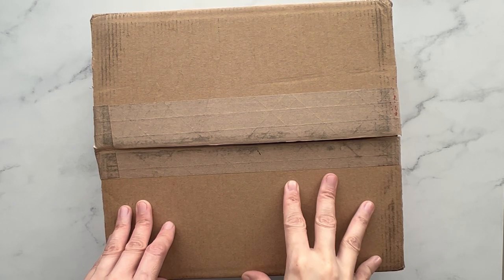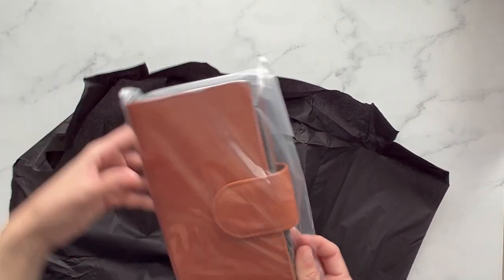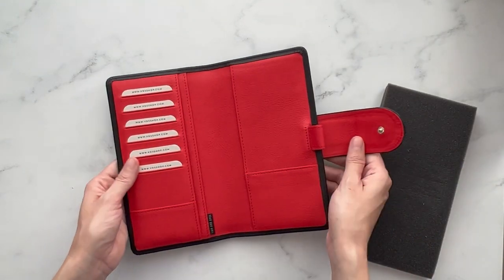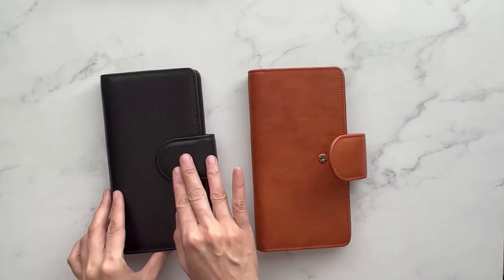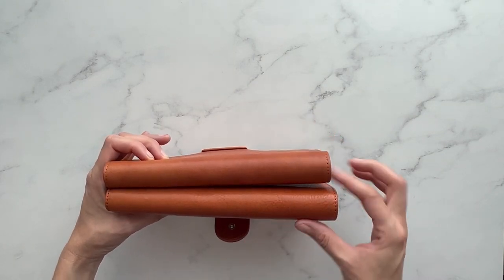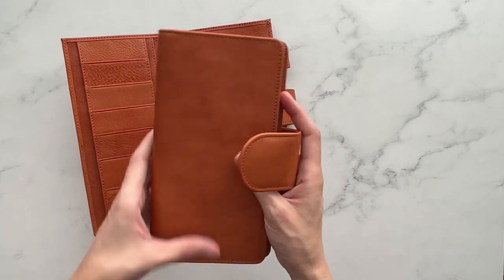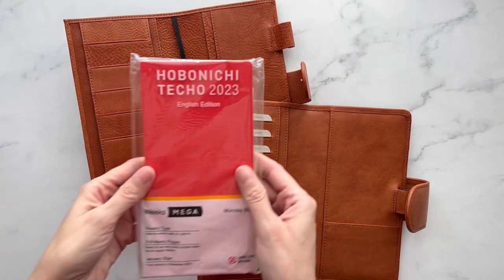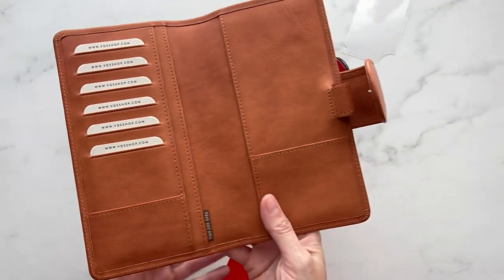UNBOXING | VDS Codex Standard Planner in Janet Leather: Brown, Black and Red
In this video I will be unboxing two Van Der Spek planners in the Codex Standard size. One is Janet Leather Black with JL Red interior and the other is JL Brown.

I also show how the Hobonichi Mega Weeks planner looks inside.